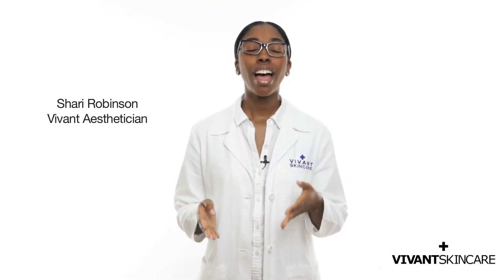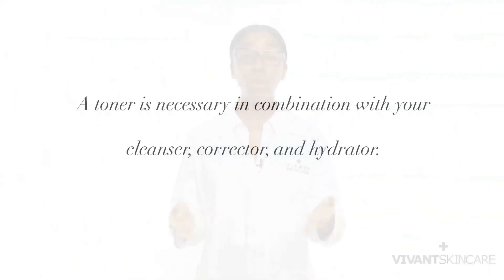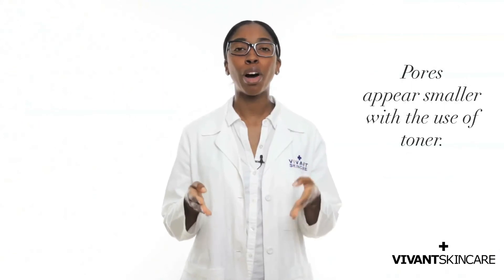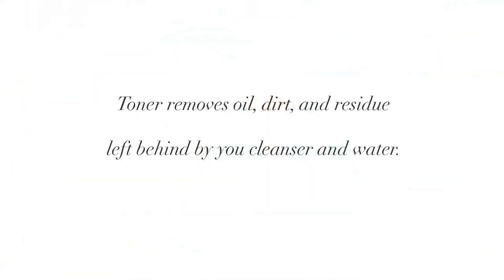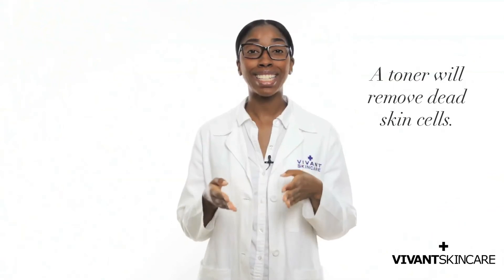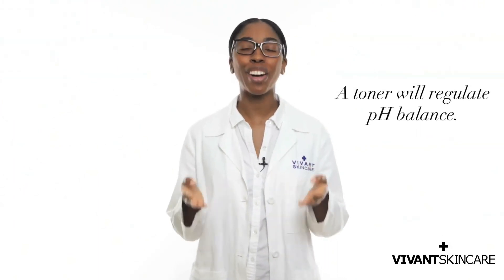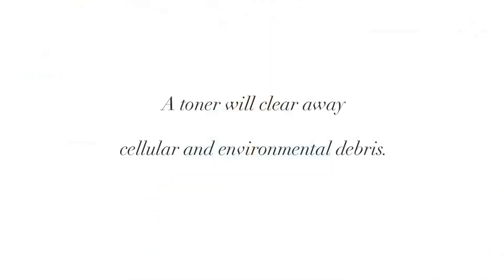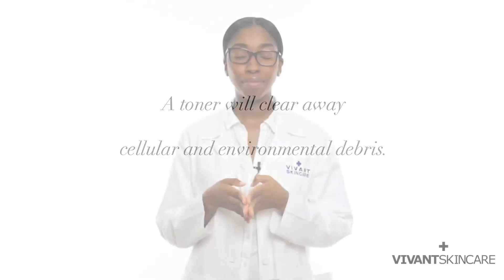Do You Really Need a Toner? | Vivant Skin Smart Series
Aesthetician Shari Robinson discusses the reasons a toner is a definite must for every effective skin care regimen.

Vanessa Campa On Debunking Your Fears About Alcohol In Skin Care